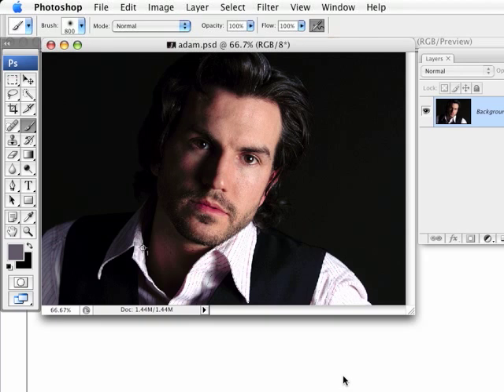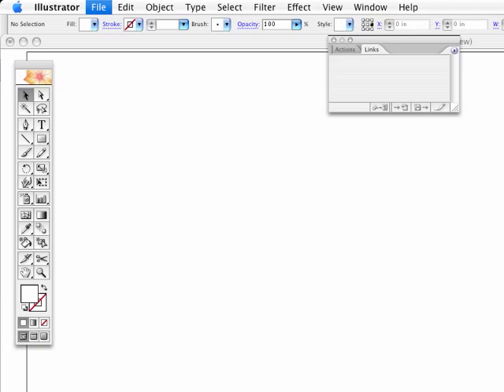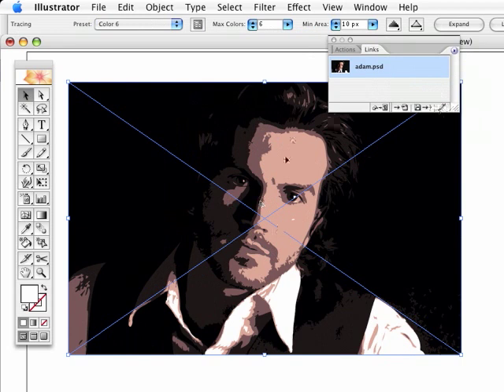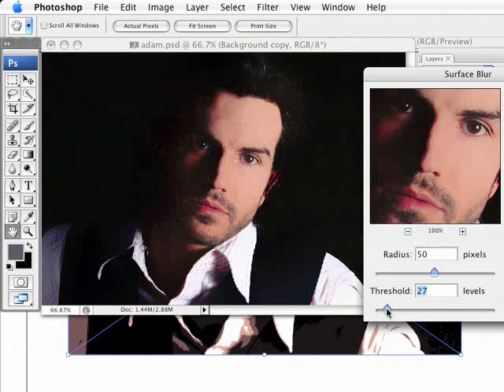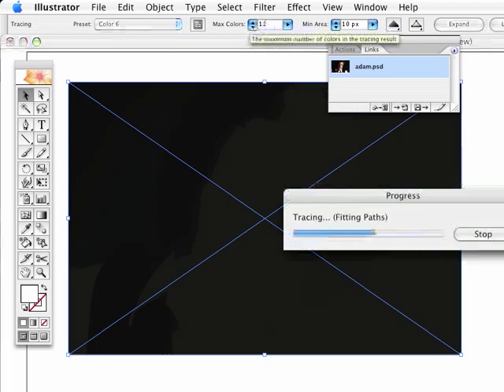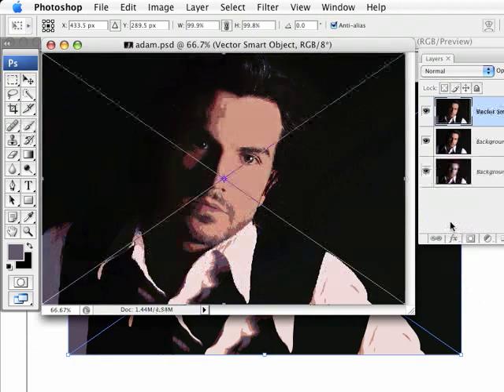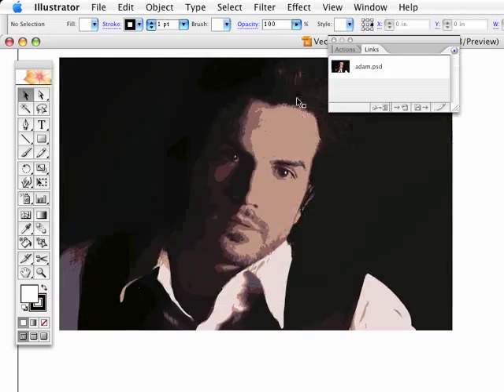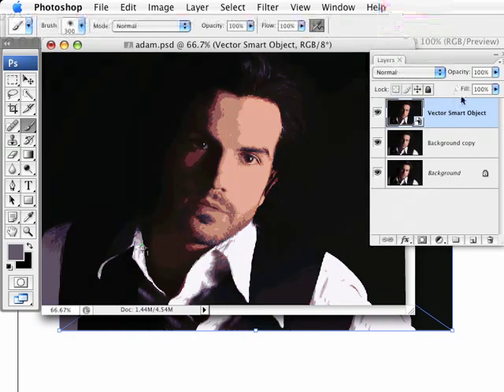2 Way Street Photoshop and Illustrator